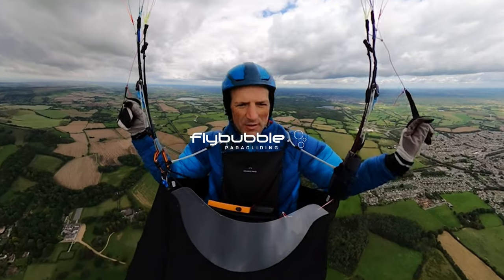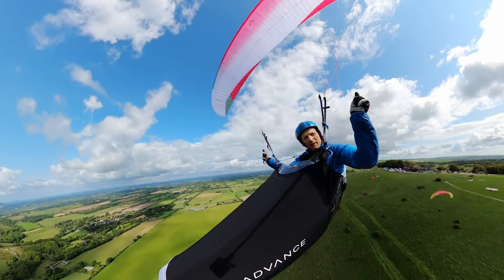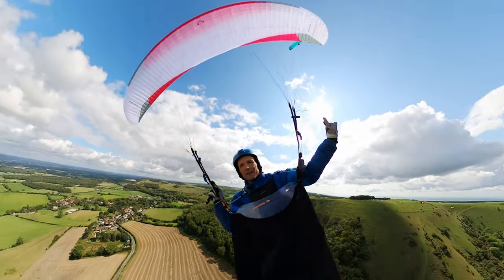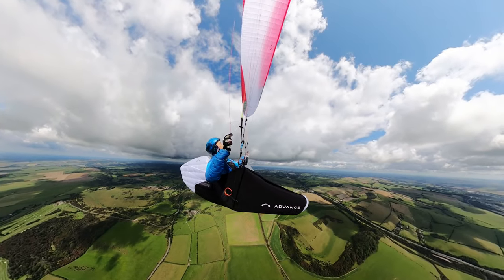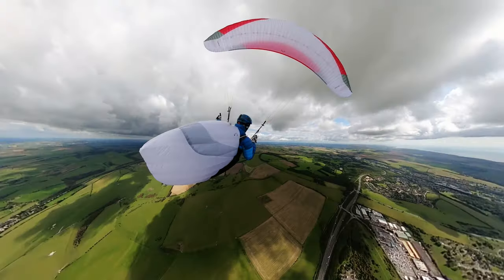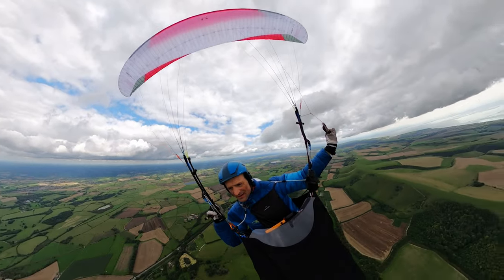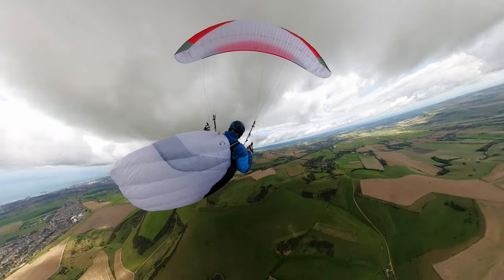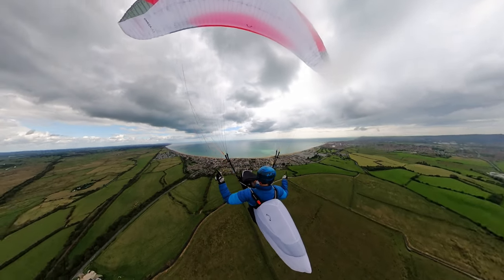Thermalling Up From A Low Take Off To Cloud Base With My Paraglider (Advance OMEGA ULS & WEIGHTLESS)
Join Carlo as he thermals up from Devils Dyke to cloudbase with his paraglider, sharing a few flying, thermalling and cross country tips and tricks along the way! ⛰️🪂🌥️ℹ️